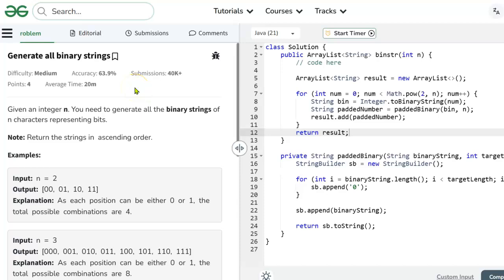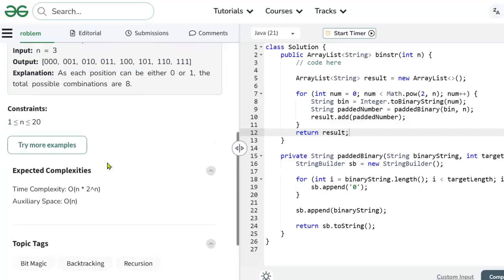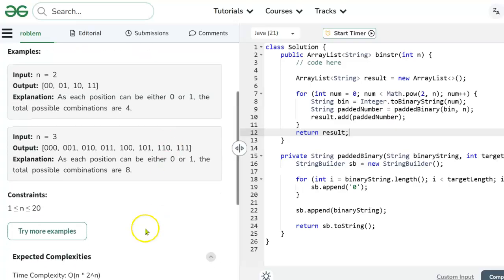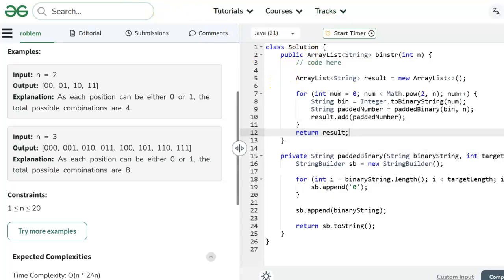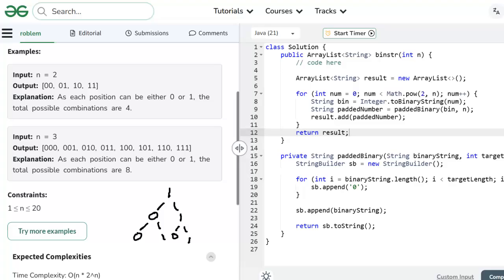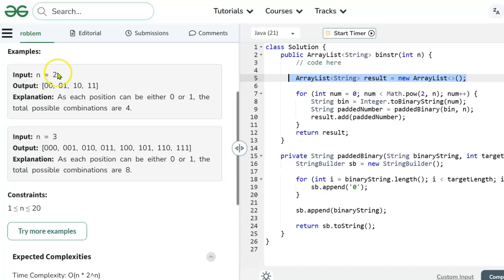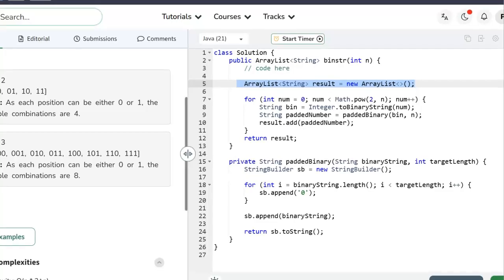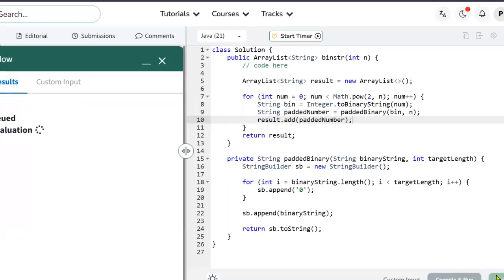Generate All Binary Strings - Backtracking, Recursion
*Problem Overview*
- The task is to generate all binary strings of length n, where n is an integer between 1 and 20.
- The generated binary strings should represent bits and be returned in ascending order.
- For instance, for n = 2, the output would include "00", "01", "10", and "11".

*Combinatorial Complexity*
- The number of binary strings generated is 2^n, indicating an exponential growth based on the length of the strings.
- For n = 20, the output can reach about a million binary strings (specifically, 1,048,576).
- While the complexity is exponential, it is manageable within the constraints provided, making it suitable for programming challenges.

*Methodology for Generation*
- A queue can be utilized to generate binary strings iteratively without the need for a tree structure.
- By queuing a "1", you can then enqueue "0" and "1" for each integer dequeued to generate binary numbers systematically.

- Java has a built-in method to convert integers to binary strings, simplifying the process.
- A helper function can be created to pad binary strings with leading zeros to fit the required length.
- The algorithm uses a StringBuilder to construct the final binary strings efficiently.